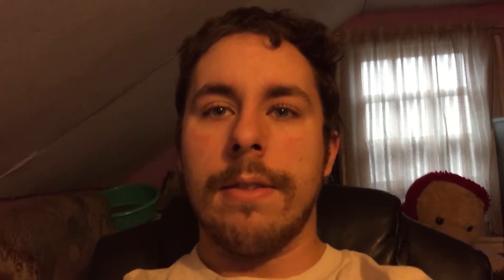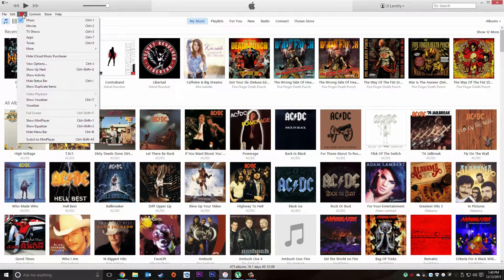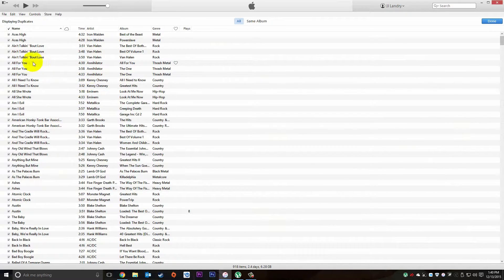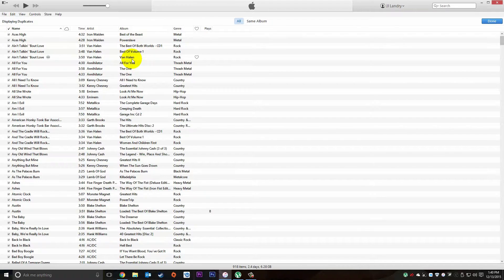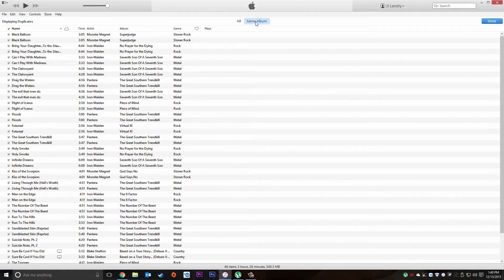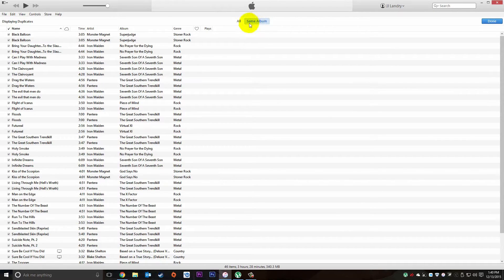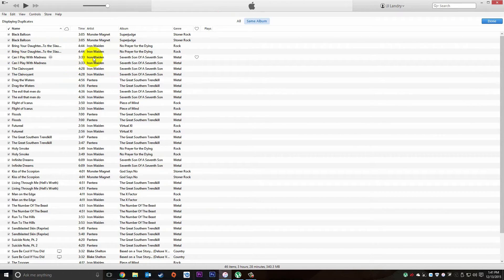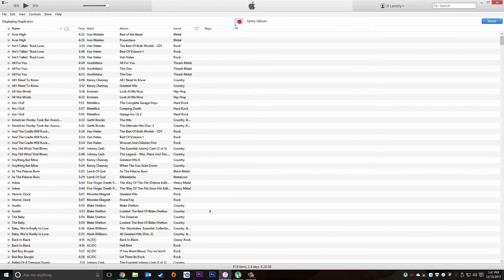Removing Duplicate Songs From iTunes Libary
This video is a tutorial on how to remove duplicate songs from your iTunes libary.